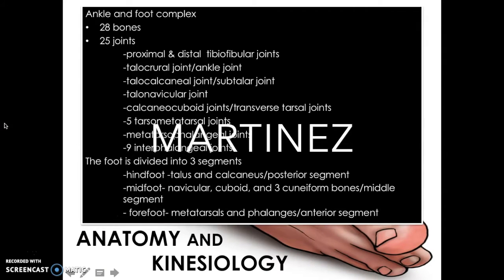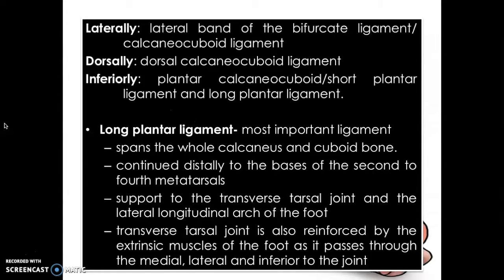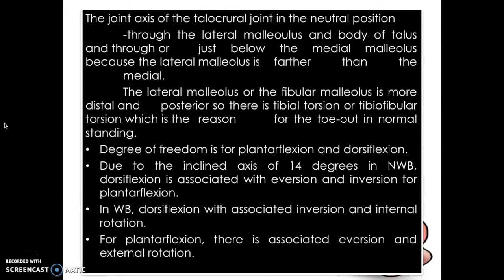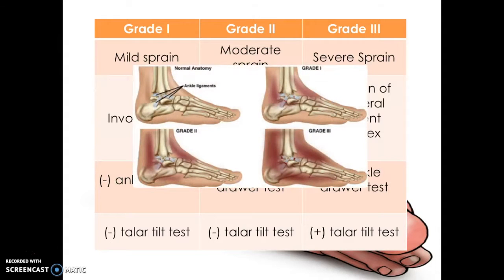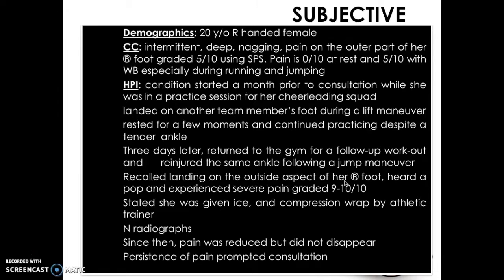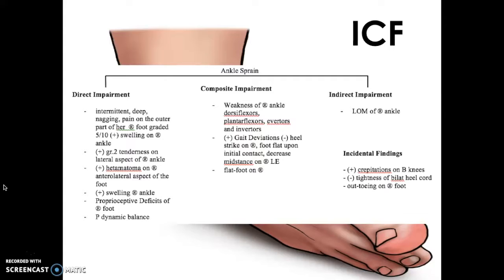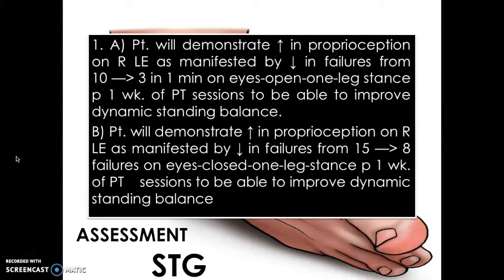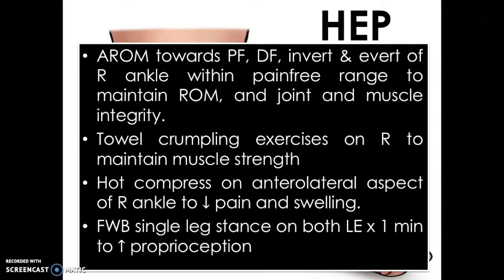Group 12 Ankle Sprain Oral Report